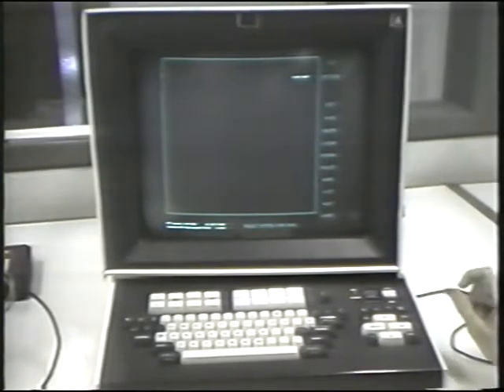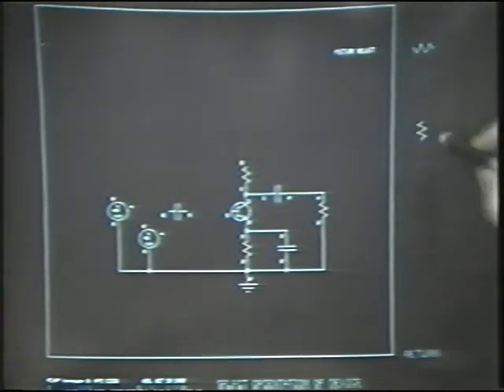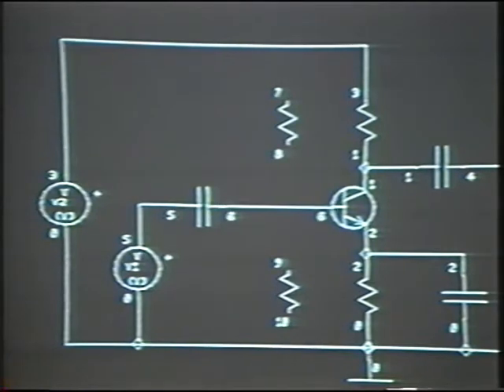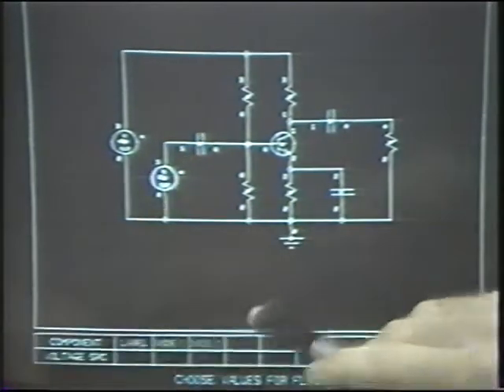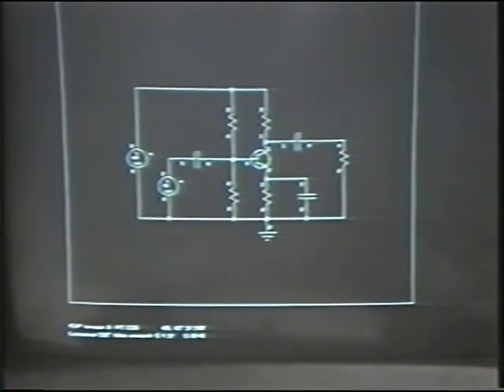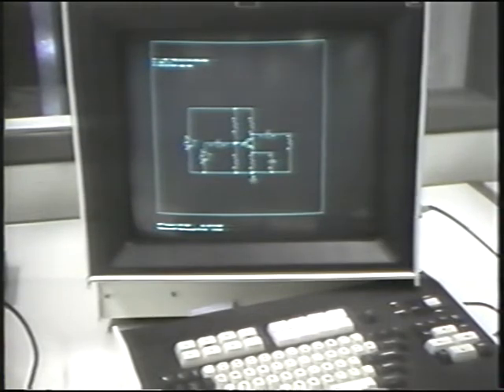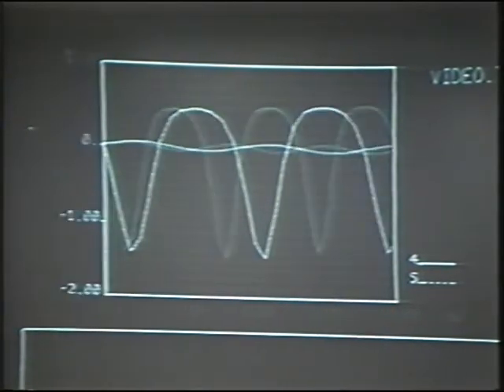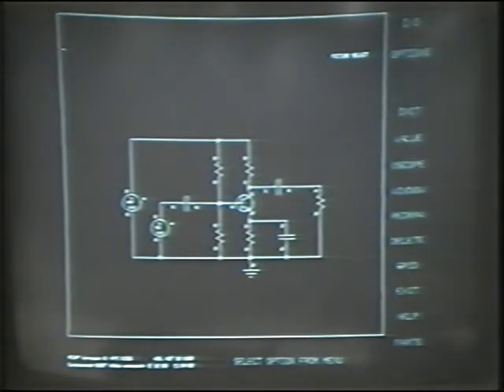RCAP Version 2 - 1982.mpg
RCAP, the Rensselaer Circuit Analysis Package, integrated computer graphics with SPICE for circuit simulation.  In 1982, the Imlac vector terminal was a state-of-the-art graphics device which made for a very interactive environment.  This work was done in the Center for Interactive Computer Graphics - a center for early innovation and research in computer graphics.